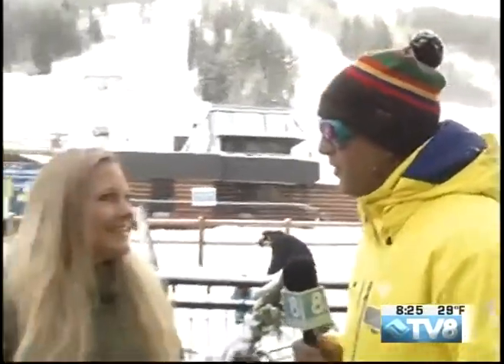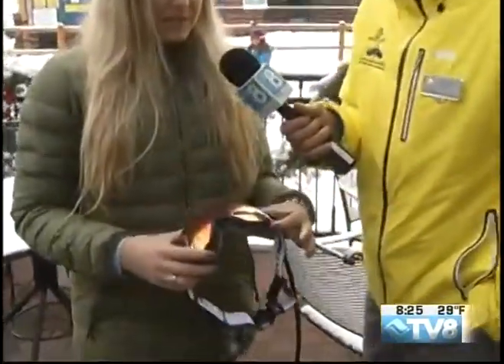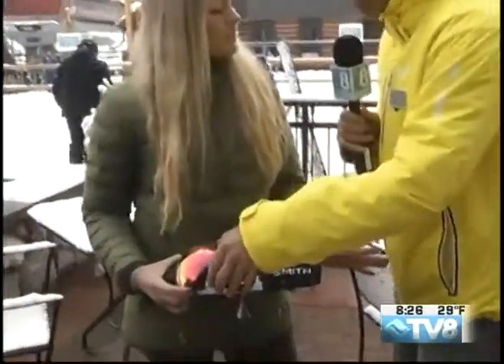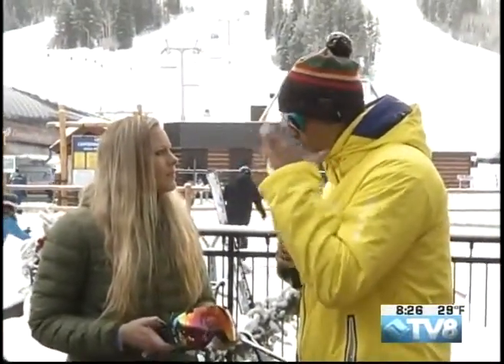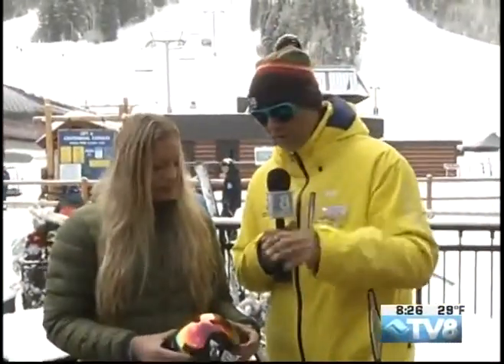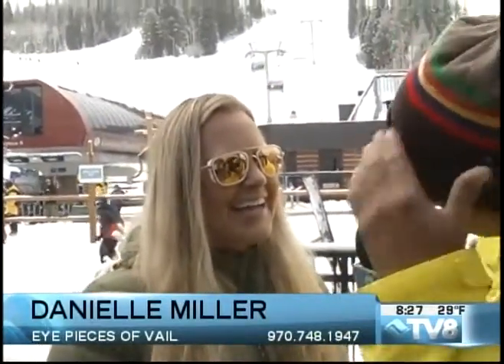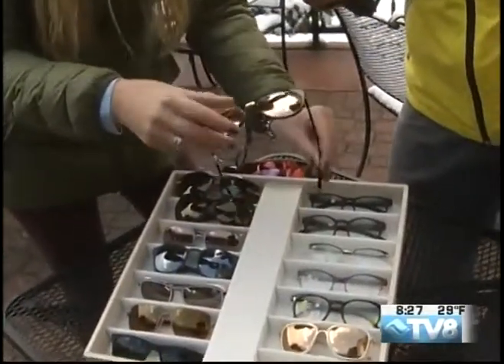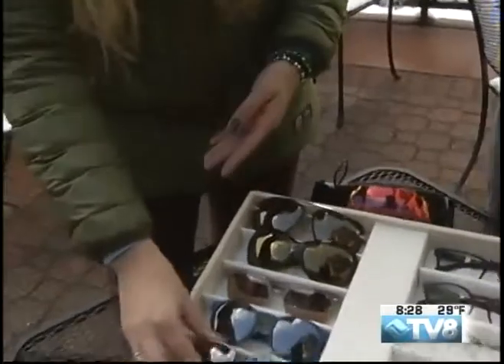Eye Pieces Danielle Miller 11 26 15